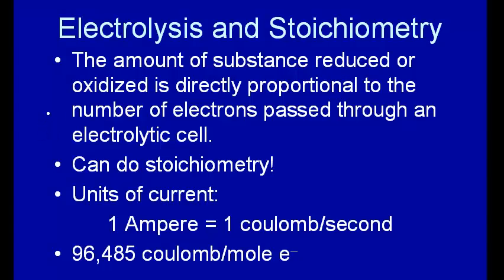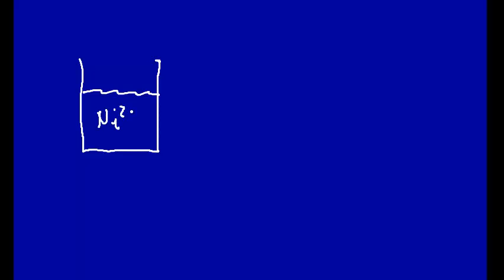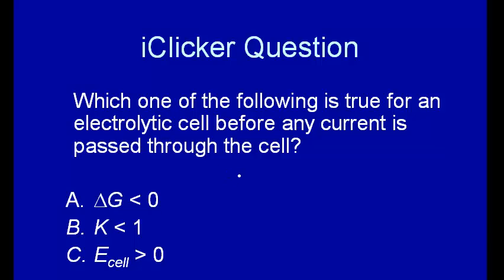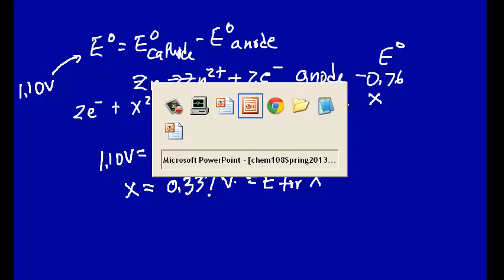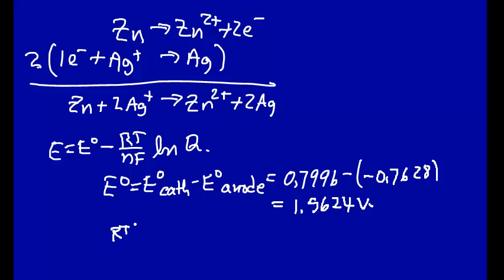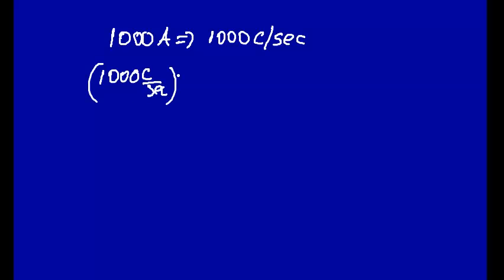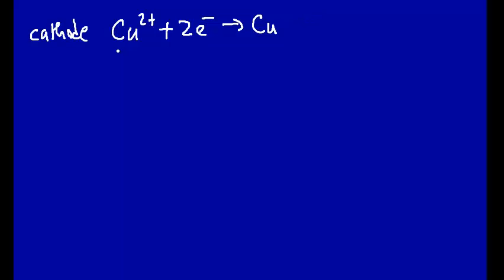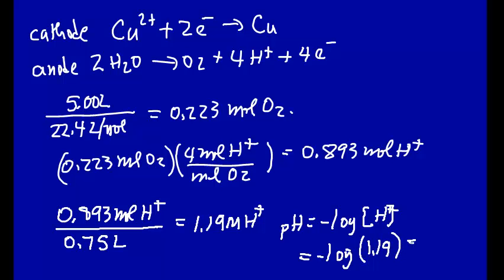Electrolysis and Stoichiometry